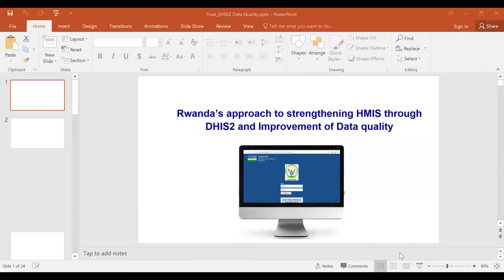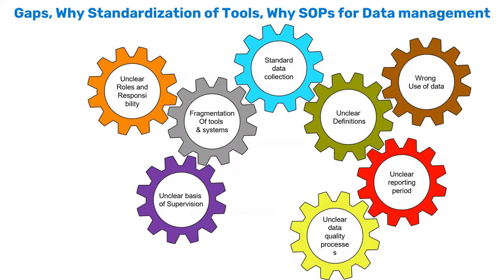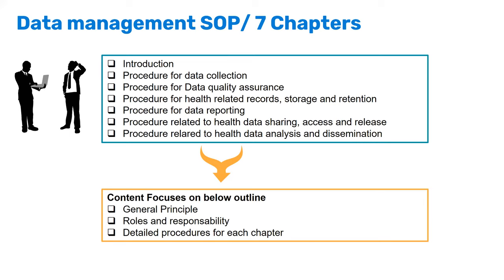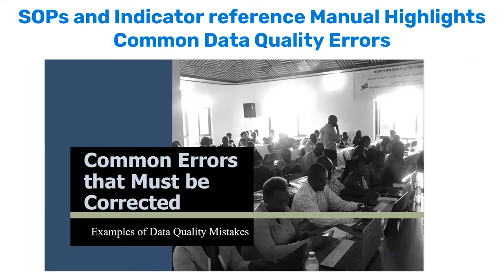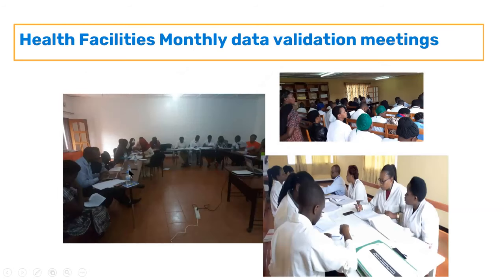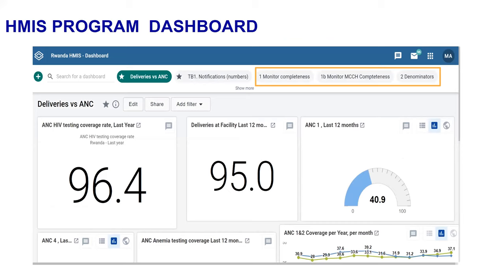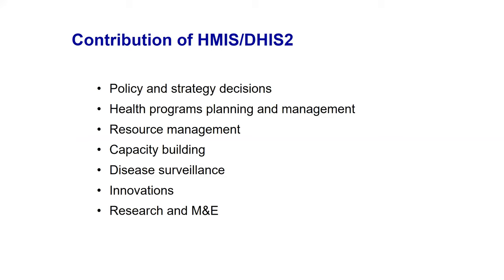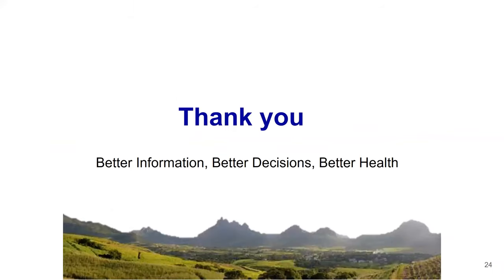1.3.3 - Data Quality Academy - Use Case: Rwanda